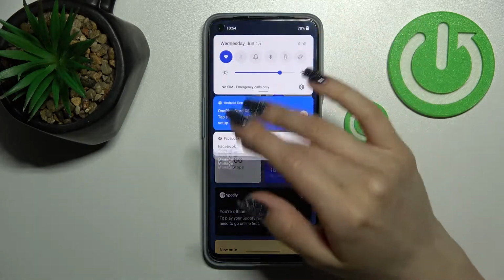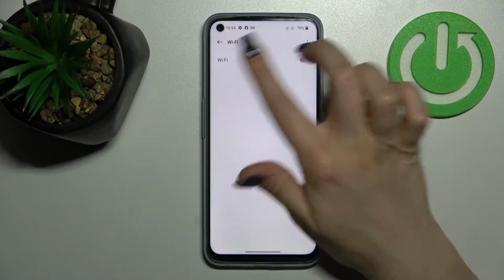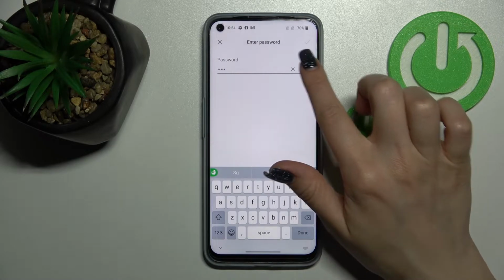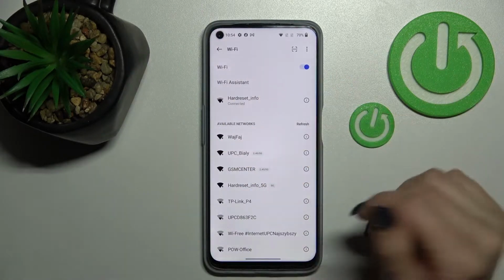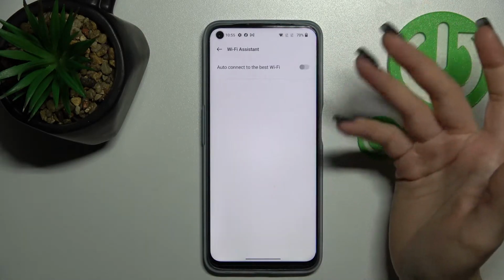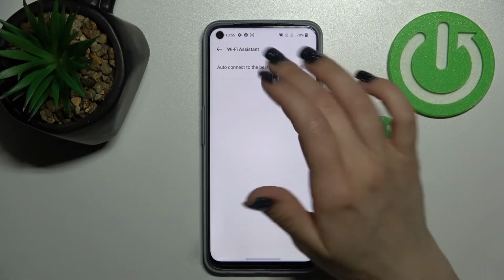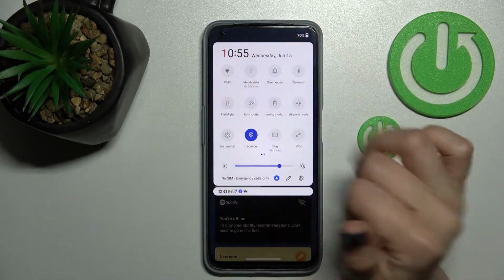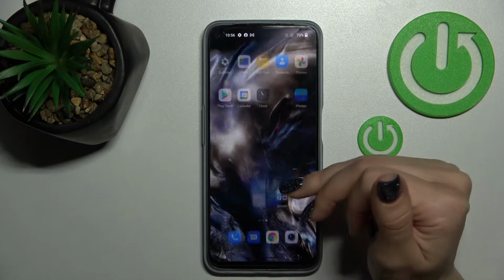OnePlus Nord CE 2 Lite - How To Connect With WiFi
If you want to connect OnePlus Nord CE 2 Lite to wifi network, this video might be essential. Simply follow our step-by-step video tutorial and learn how to connect OnePlus Nord CE 2 Lite with internet  .

Can i connect wifi to OnePlus Nord CE 2 ?
Connecting OnePlus Nord CE 2 with wifi  ?
OnePlus Nord CE 2 Wifi network ?
How to connect network with OnePlus Nord CE 2 ?